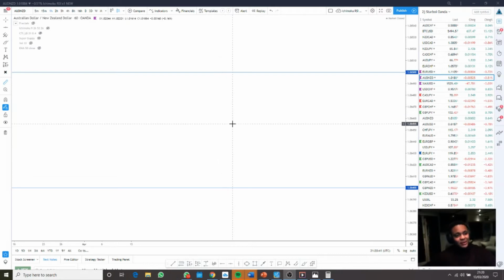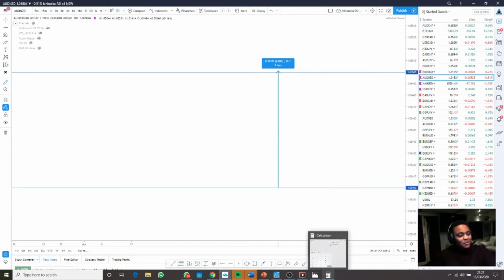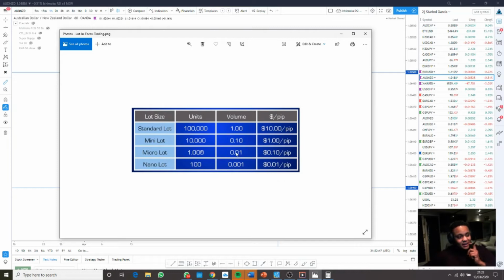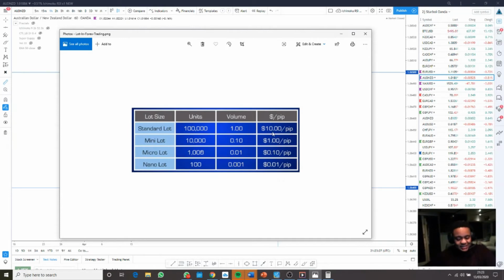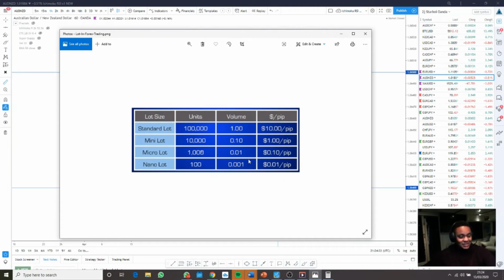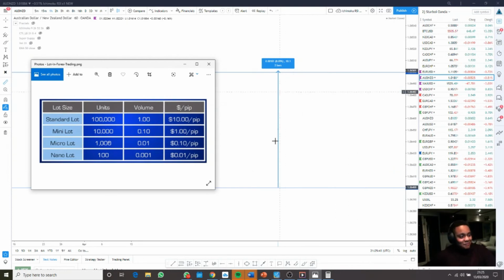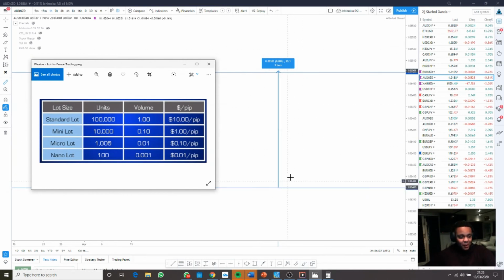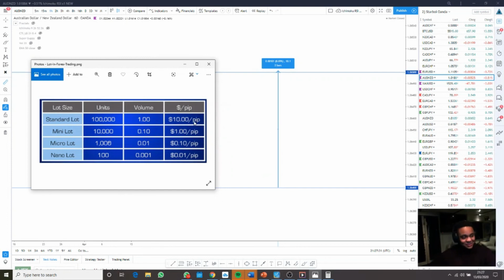5 How to I ensure im risking 1 3% of my account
"You need to be good at maths to trade," Is one of the biggest misconceptions I have heard.  Assumptions can be a terrible mistake.

On my journey, I realised that there is so much conflicting information out there when it comes to forex advice, a lot of which are heavily opinionated or only true for 1 trading type. The aim of this channel is to provide consistent, reliable content to help you level up in your trading journey.

Its time to start Reiding Pips !